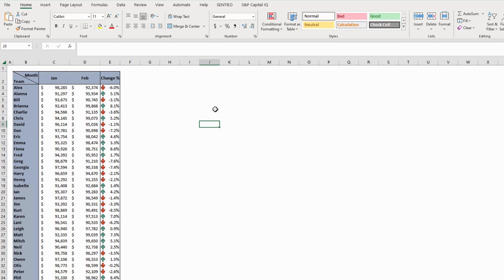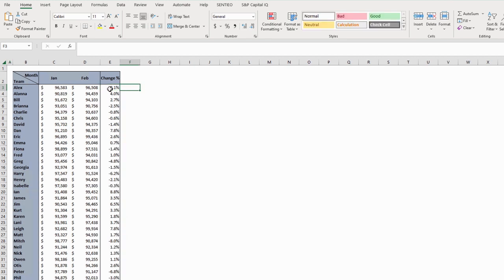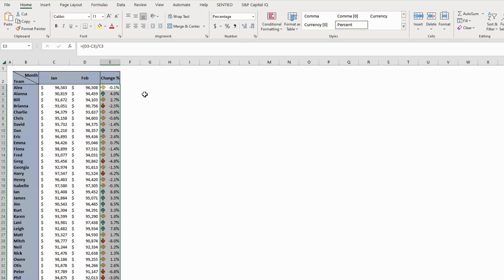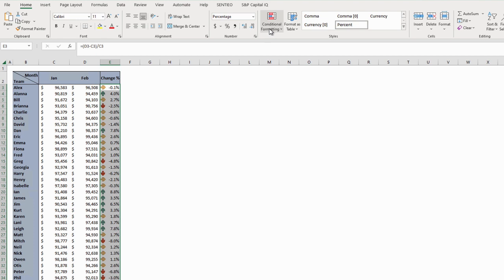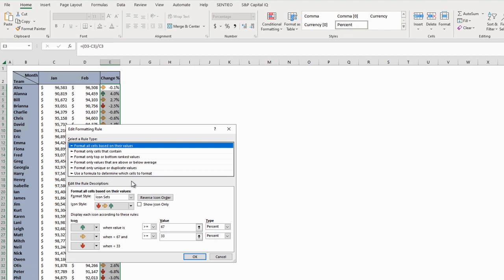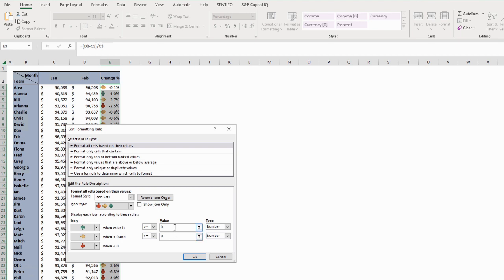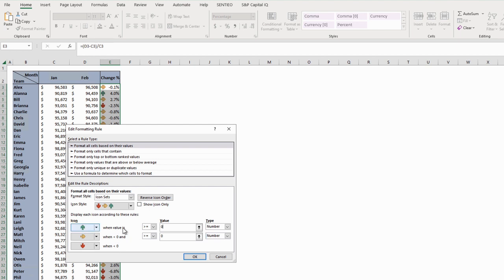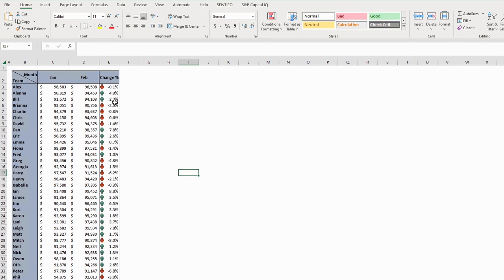Excel - How to Create Two Arrow Icon Set Using Conditional Formatting (Full Version)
In this video, I'll show you how to create a two arrow icon set using Conditional Formatting. It will help you to easily visualise when a value has increased or decreased compared to another value.